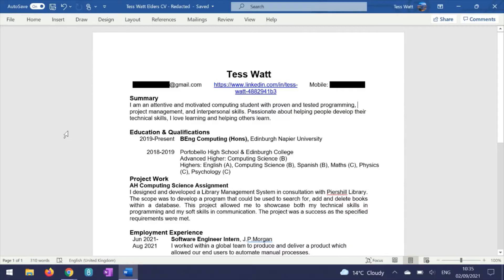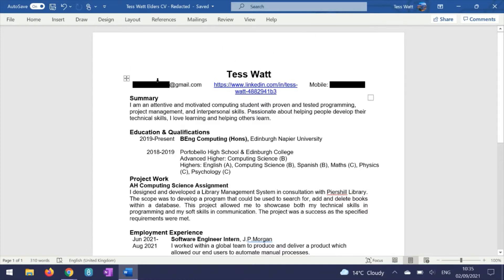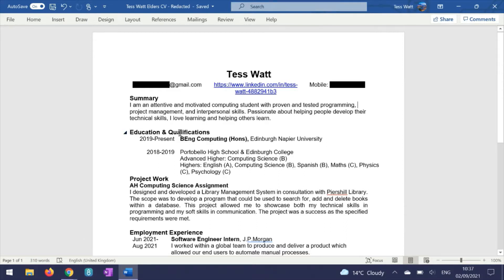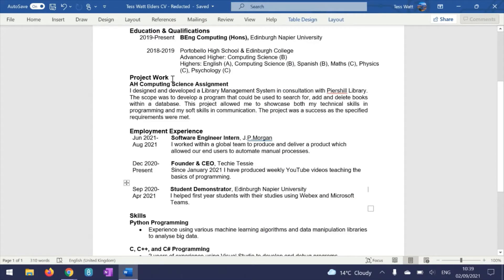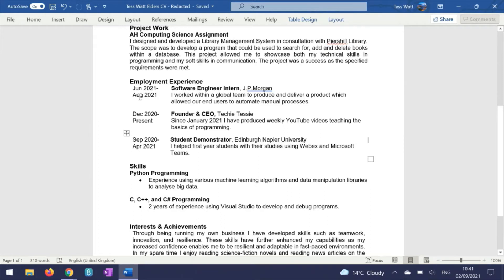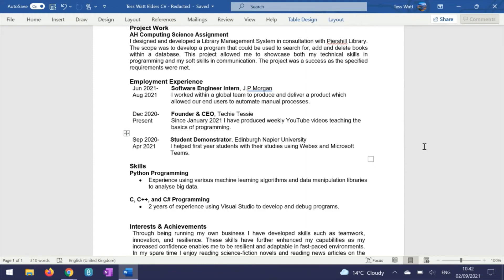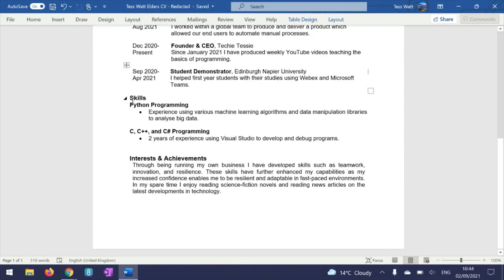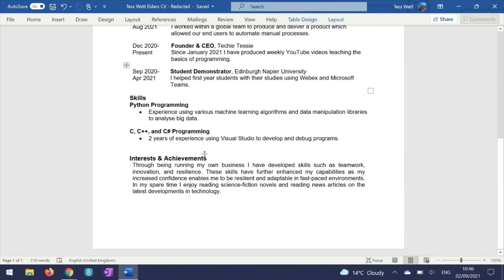My Resume (Software Engineer at JP Morgan) - Techie Tessie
In this video Tess gives you a sneak-peak at her resume and provides tips on what to include to secure an internship!

Listen to 'Pep and Prep Talks' where Tess joined as a guest to discuss cracking software interviews: